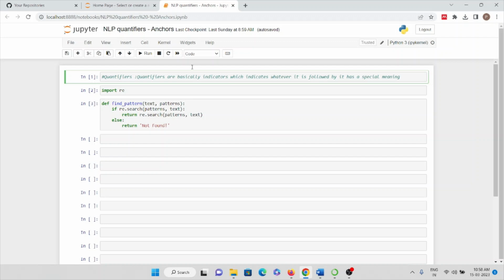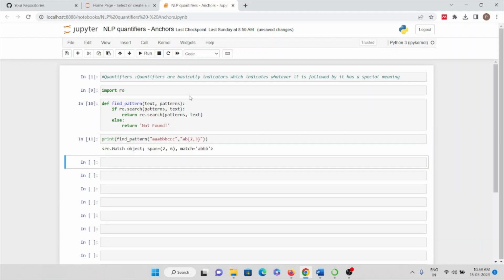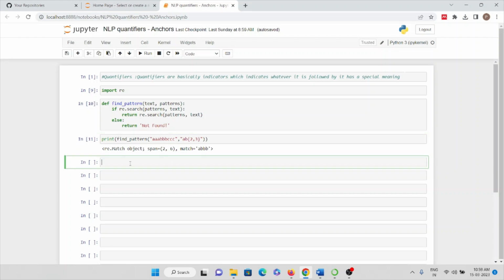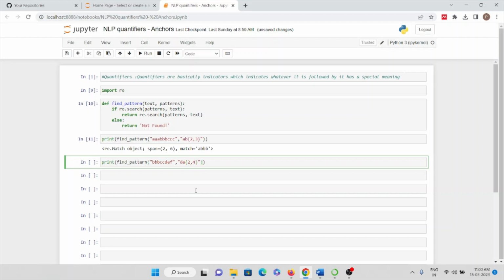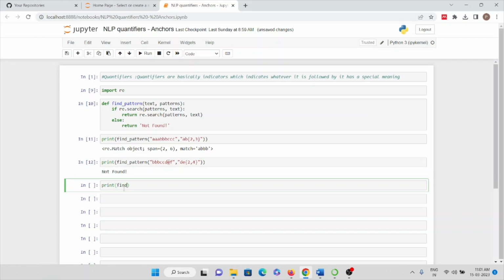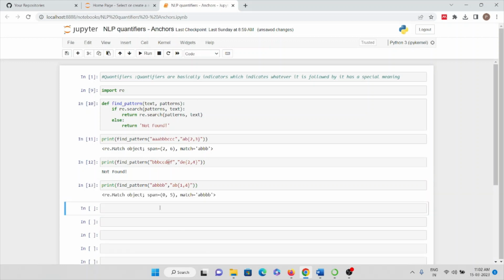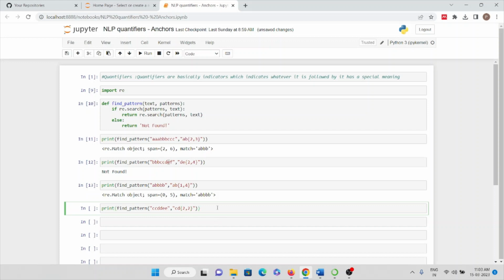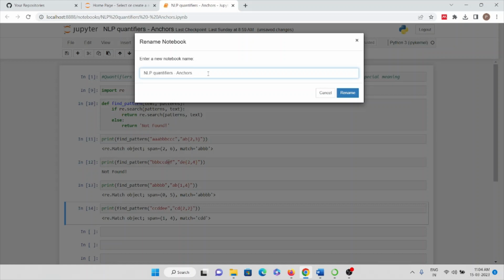NLP Quantifiers in range